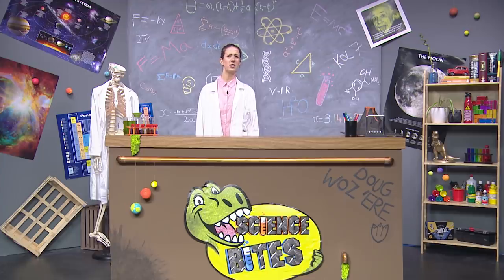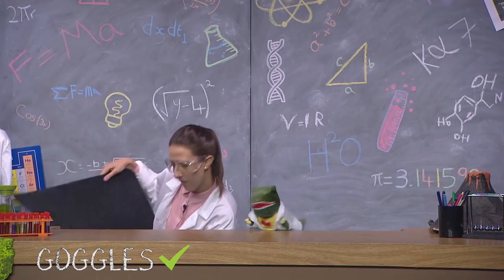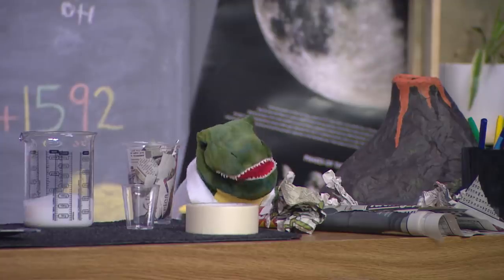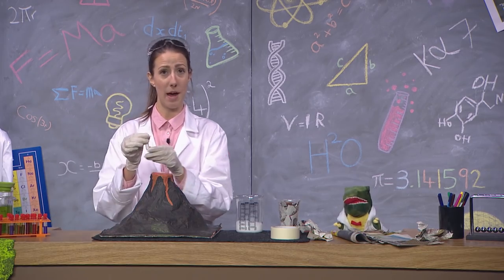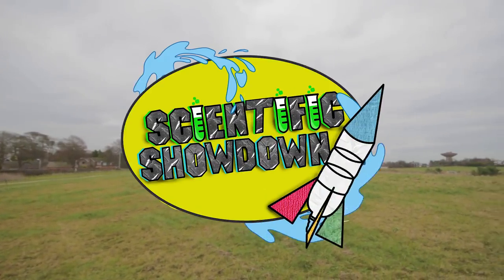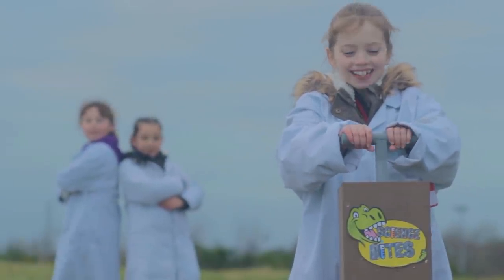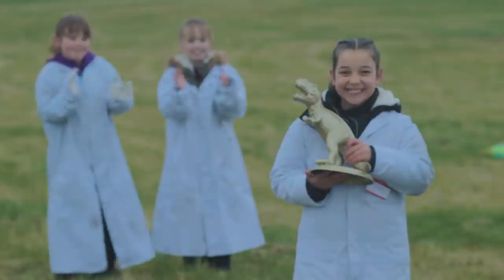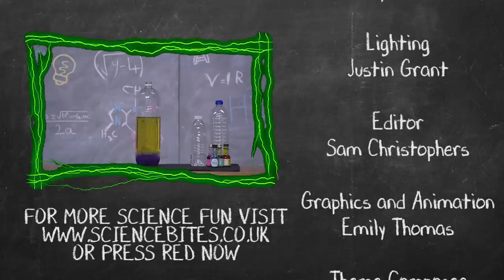Science Bites | Children's Television | MED2207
Science Bites [Television Production] submission for BA (Hons) Film and Television Production second year module Children's Television [MED2207]

A science show with a difference. Join Doug and The Professor as they conduct a series of experiments that you can carry out at home. So throw on your lab-coats and straighten your goggles because it's time to start Science Bites.

Written and Directed by Jacob Simpson